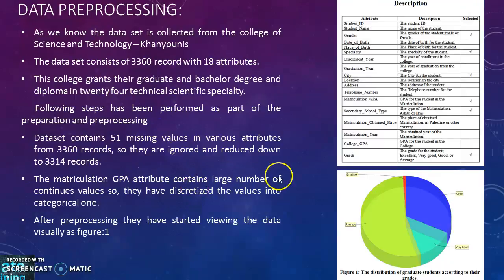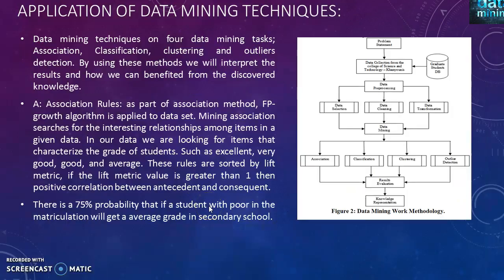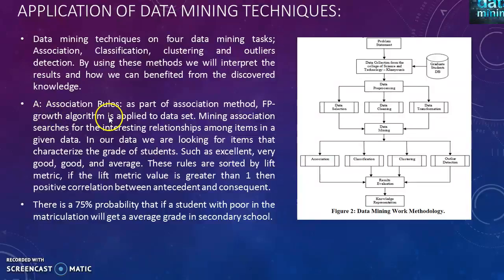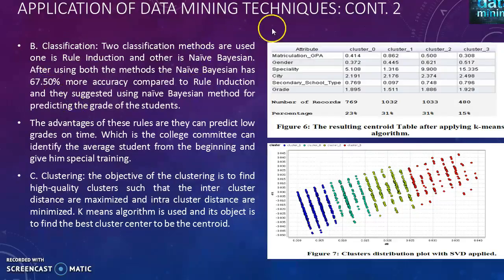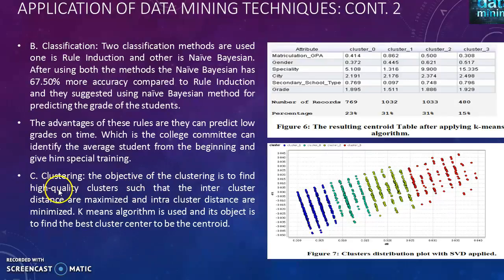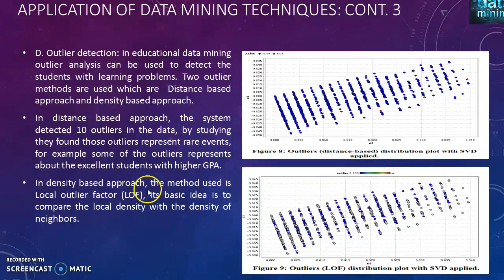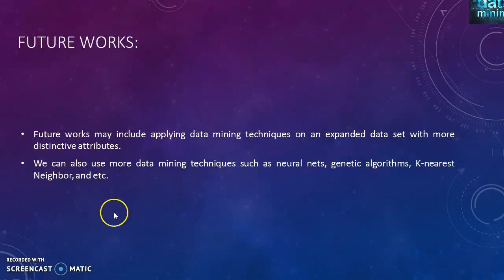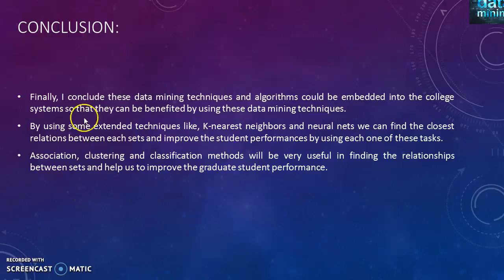barla karthik datamining